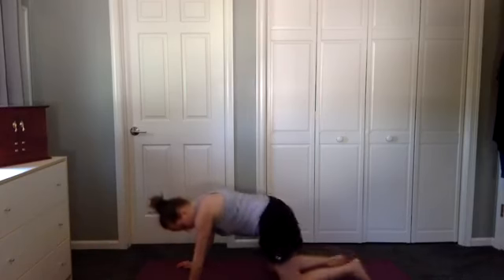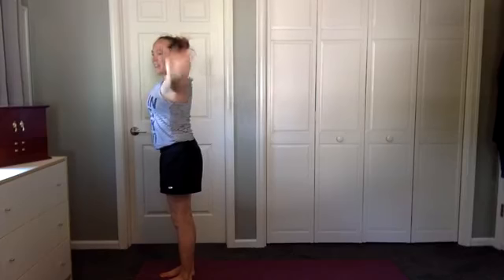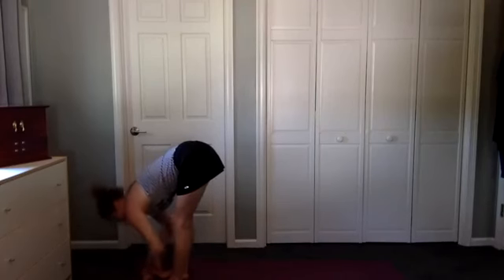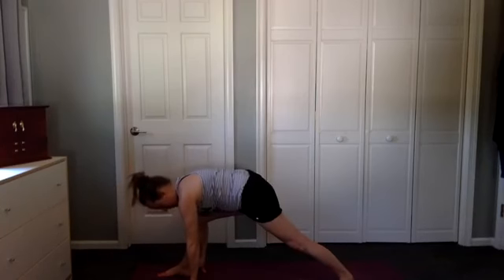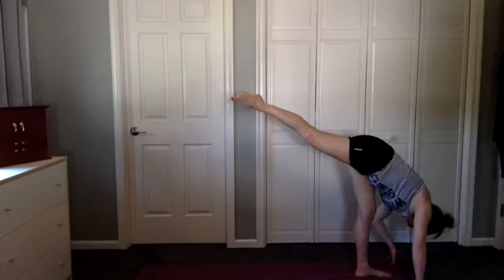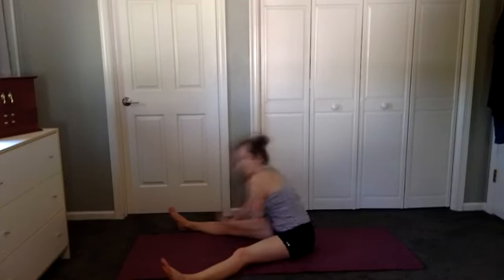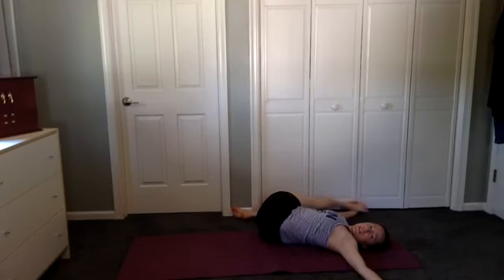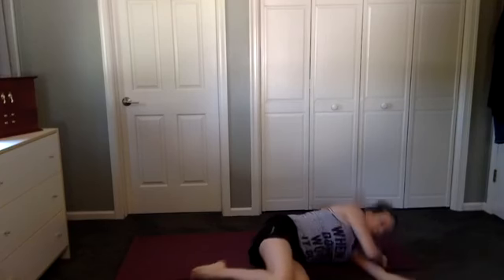Short Summery Yoga Practice 30 Min Half-Hour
I hope it's as beautiful where you live as it is here. Some days we just need a little practice to help our bodies feel cared for, to get them moving enjoyably and reconnect with how we are doing.

Grace, peace & Namaste

Thank you for practicing! The healthier you are, the healthier your relationships, the healthier those around you are. Our healing impacts more than just us.